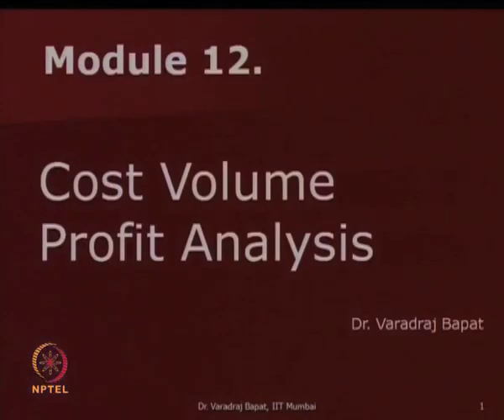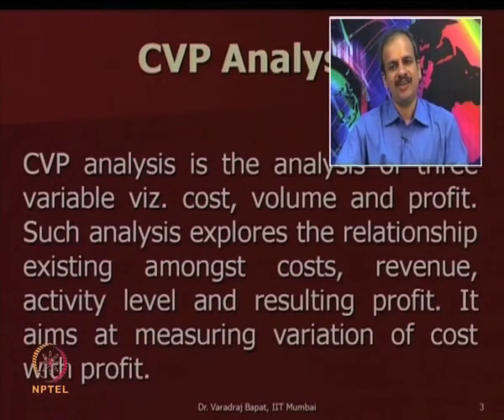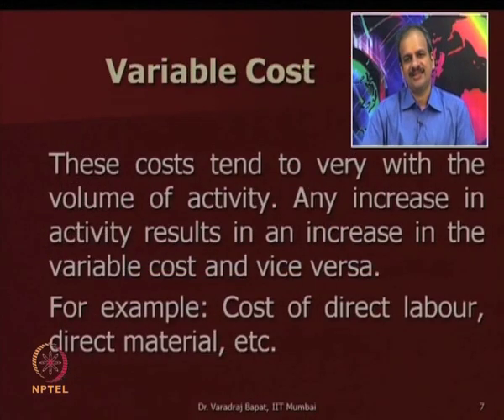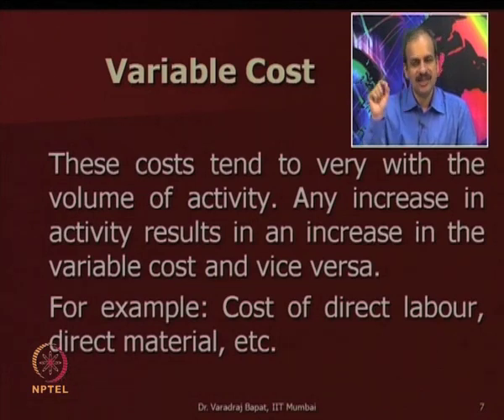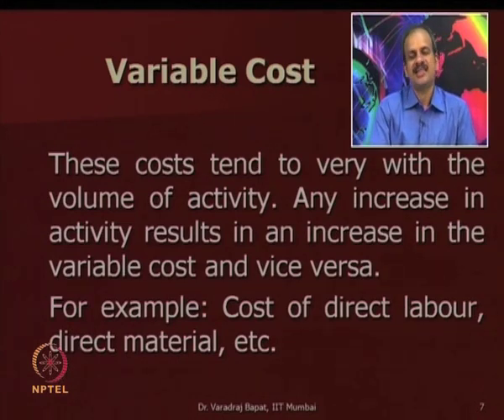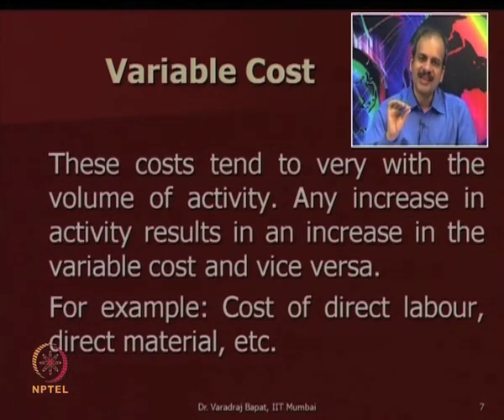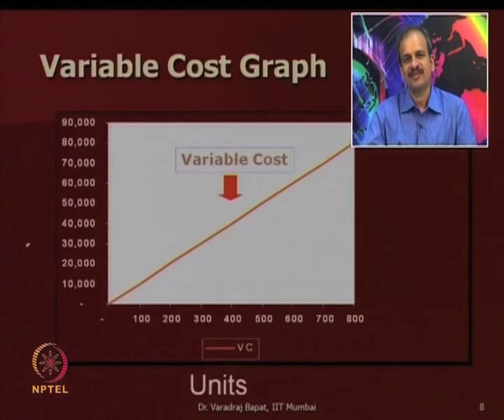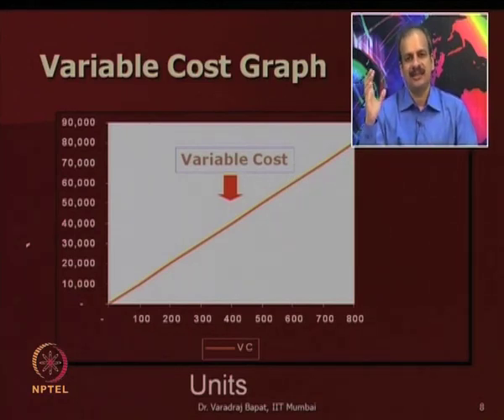Mod-12 Lec-26 Cost Volume Profit Analysis